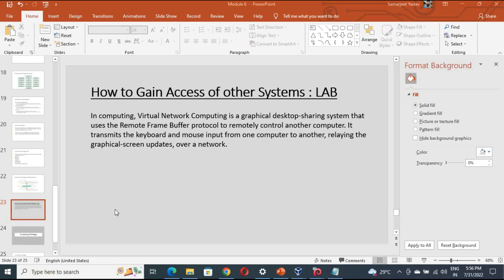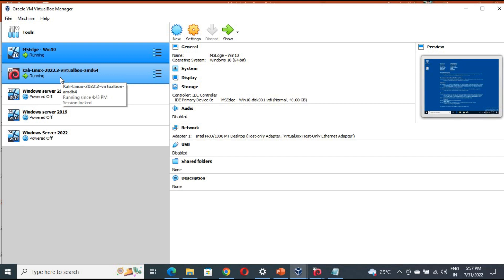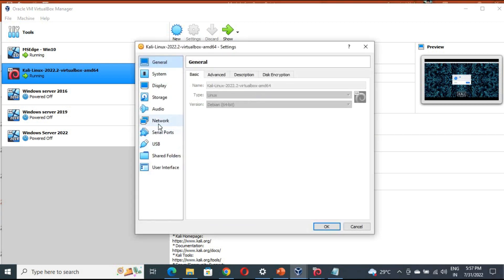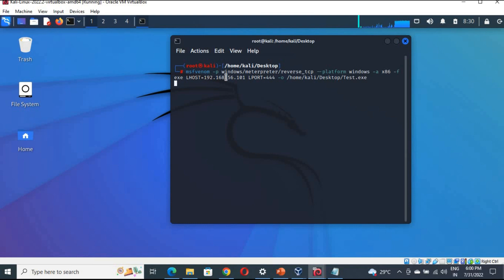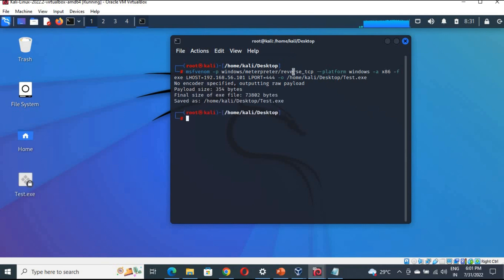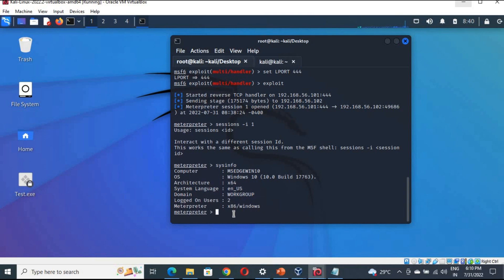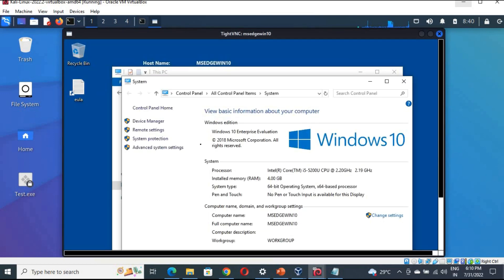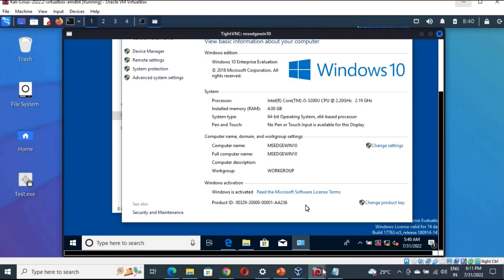What is System Hacking | System hacking Module 6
In this video we have shown that how we can gain access of other systems.
We have used Metasploit framework and vnc to gain the access.
To perform this lab you will required below items:
Windows 10 on virtual box
Kali Linux On virtual Box.
Here kali is the attacker machine and windows 10 is the victim machine. you will learn how we can get access from one system(kali) to windows system(victim machine).